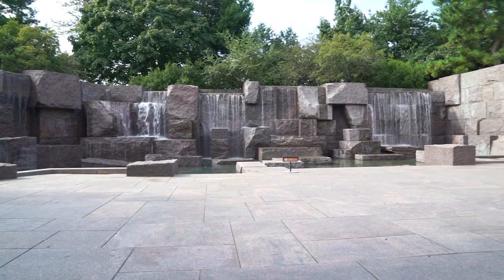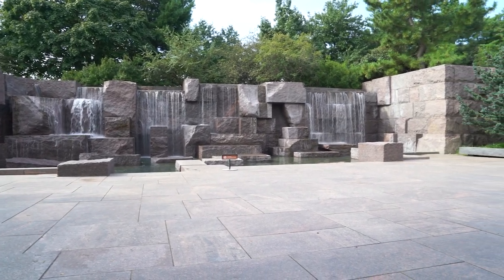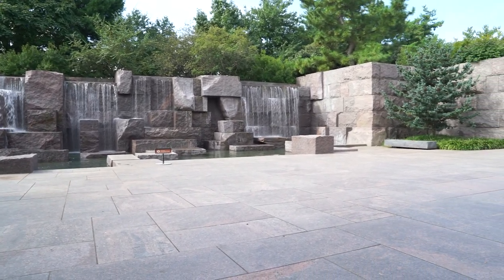On-Site Insights: FDR Memorial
Brian Syfert, a WorldStrides Course Leader, discusses the fascinating engineering of the FDR Memorial!